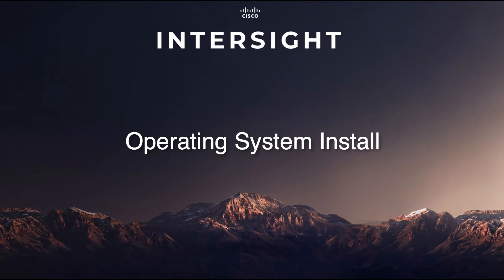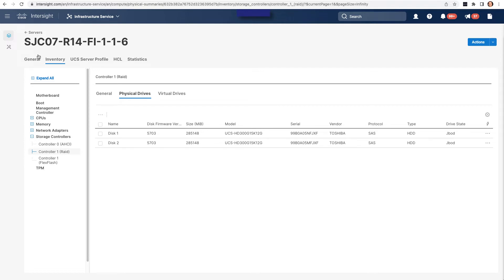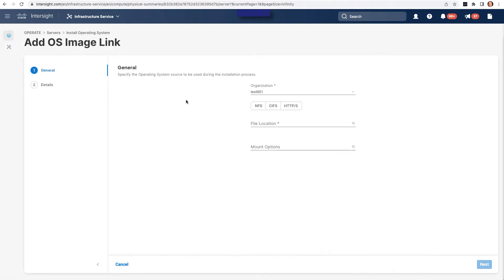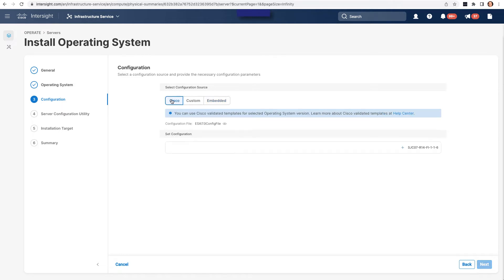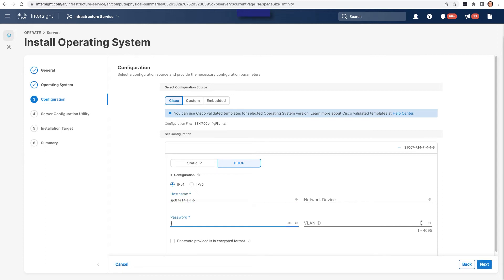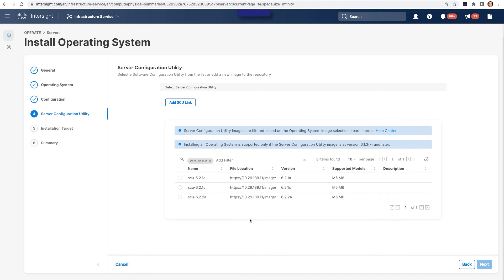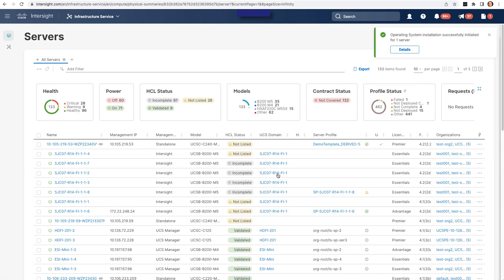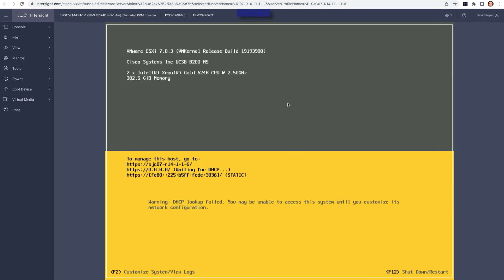Cisco Intersight Operating System Install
Overview of Cisco Intersight's Operating System Install feature including a demo of installing ESXi using a Cisco Validated configuration file.